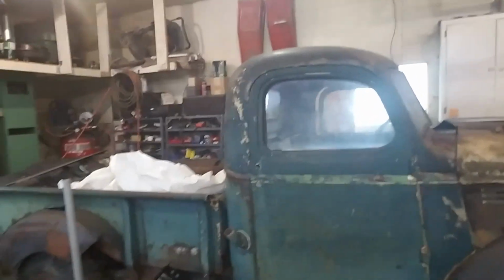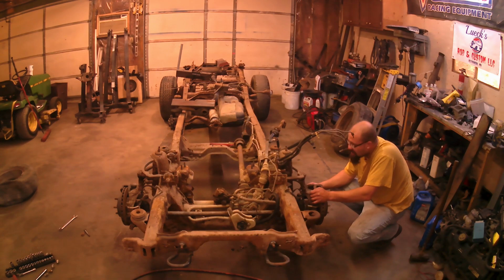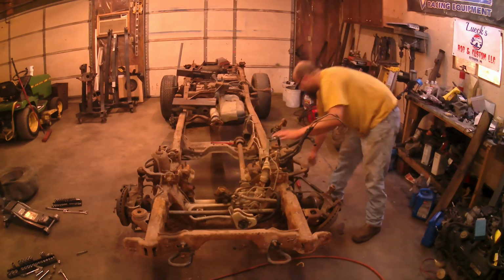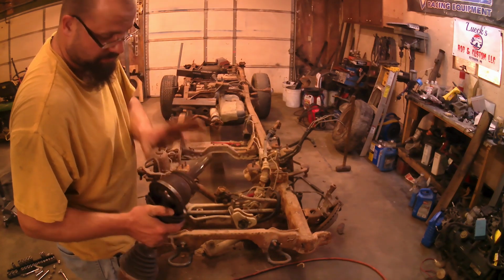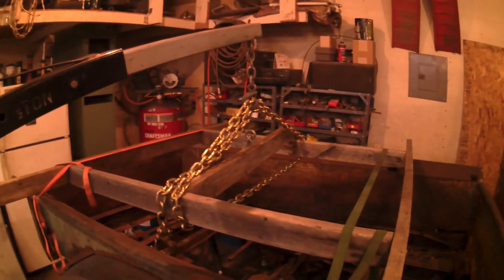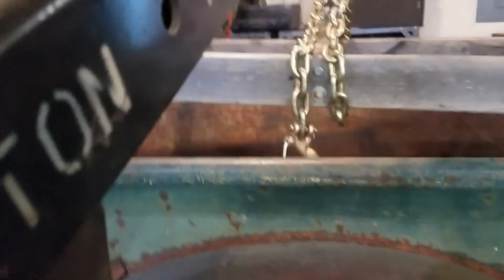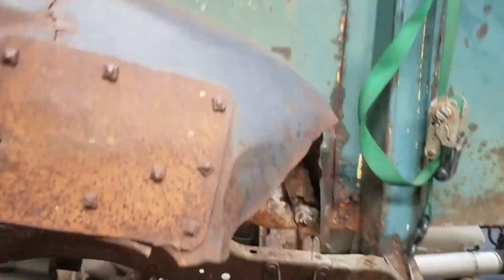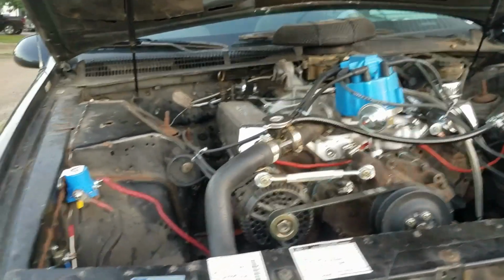Budget Build '46 Chevy Truck.. It begins!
Welcome to the First video on the Channel!

We are working on a budget build '46 Chevy 3/4 Ton Truck.

Sorry for the horrible sound and editing. It will be better as we go along.

We have more projects on the way after we finish this one up!